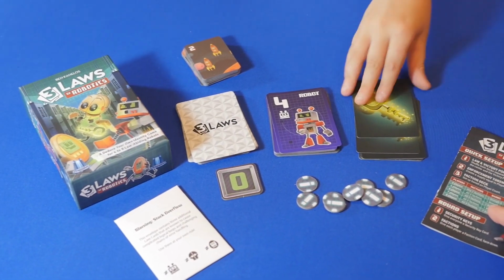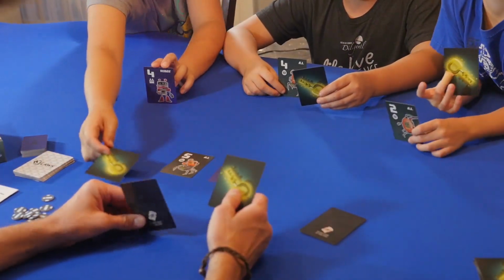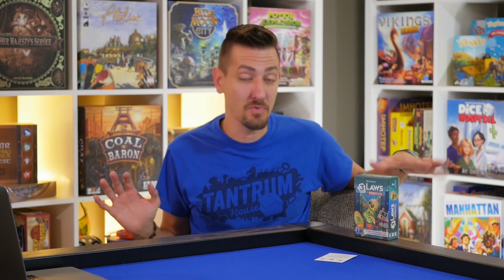3 Laws of Robotics Game Review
Will looks at the new game 3 Laws of Robotics. It's a deduction party game for 4-8 players and it's a robotical blast!